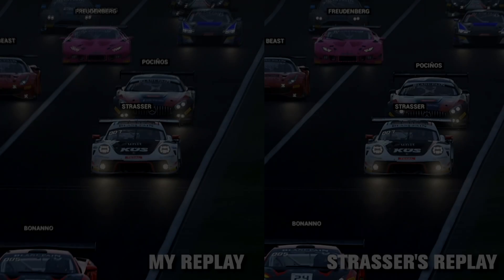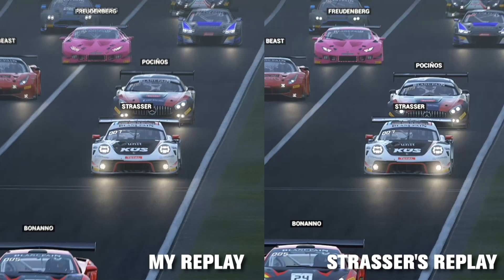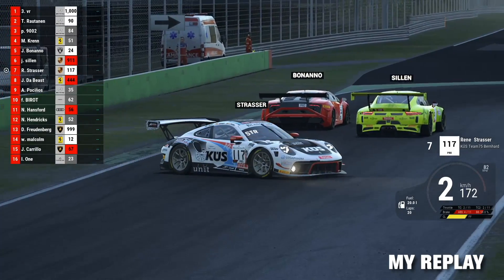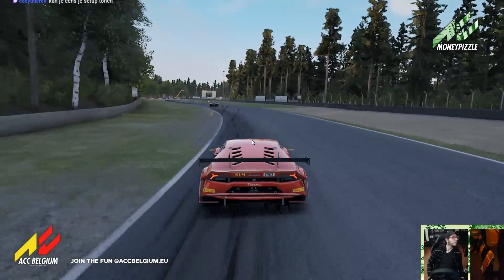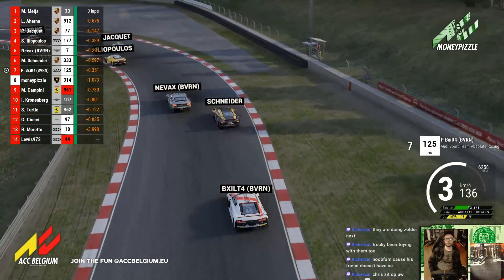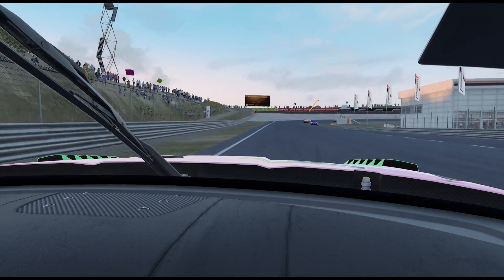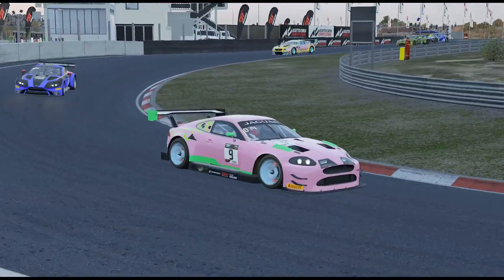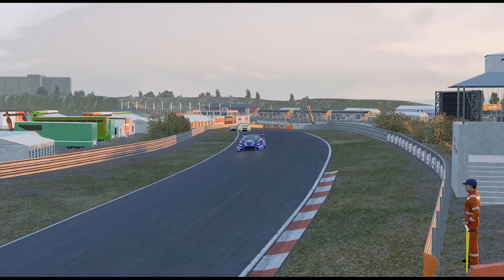Fixing ACC Bugs in 2min, that cant be patched in less than 10min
kinda reminds me of Warz, where u would get falldamage from walking down a 10° slope and cheaters would have patched months before the devs did.
for the devs, check your "NetCarStateProvider::step" func ;)